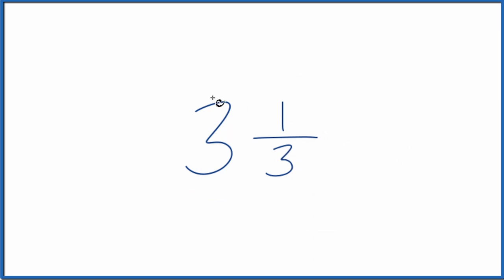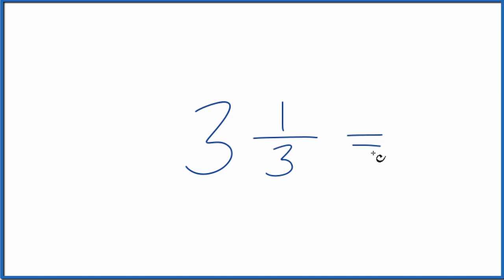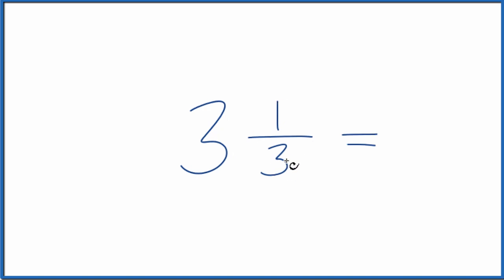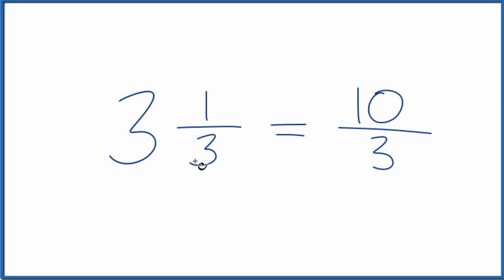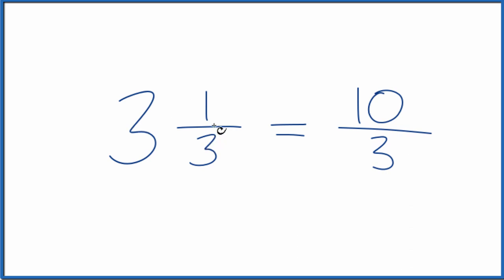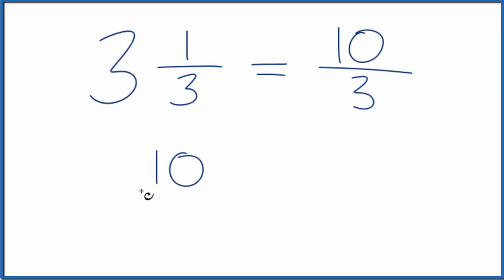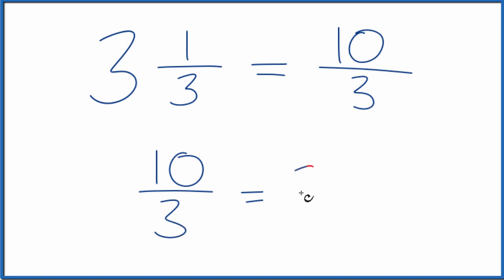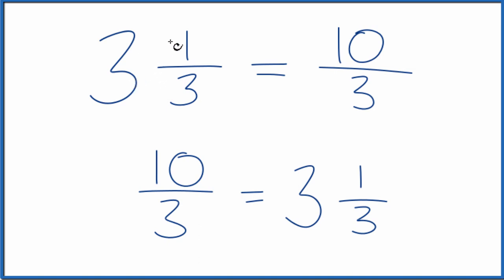Write 3 1/3 as an Improper Fraction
To change a mixed number like  3 1/3 (three and one-third) to an improper fraction, follow these steps: